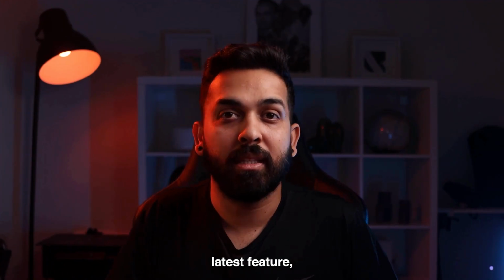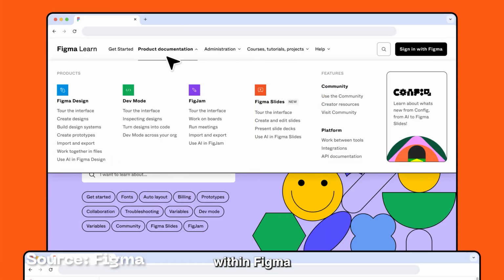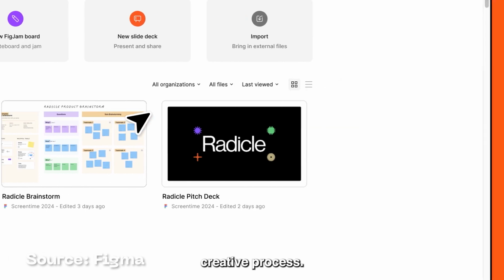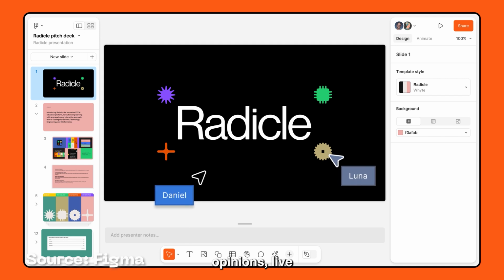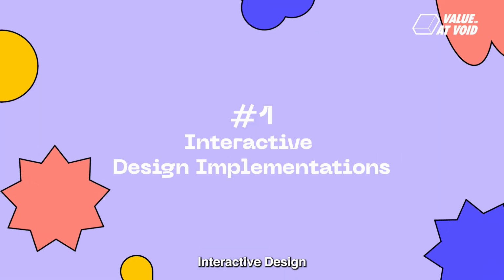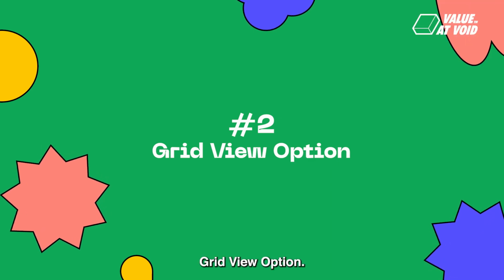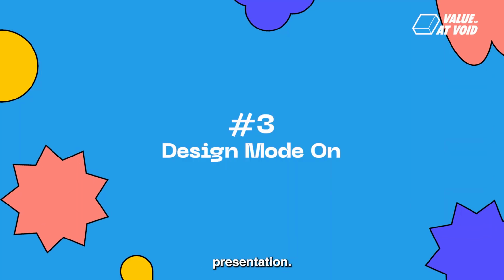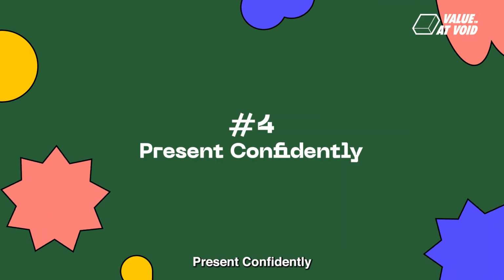Figma Slides: Use this to make your presentations look amazing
Figma config 2024, this video gives you a glimpse of Figma's new feature Figma slides, it integrates seamlessly into your workflow, making it easier to create beautiful presentations.

Do you think it is the end of Google Slides?

Value At Void™ is a UX design studio founded by San Hazare, one of the top-3% designers of the world. We are a team of highly efficient design experts, who believe in creating value with emptiness rather than filling it with unnecessary clutter.